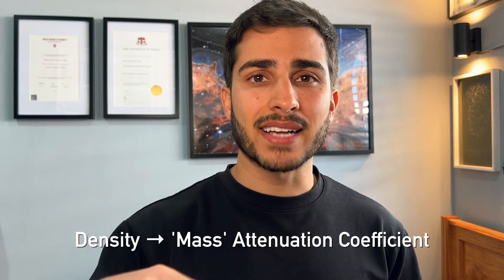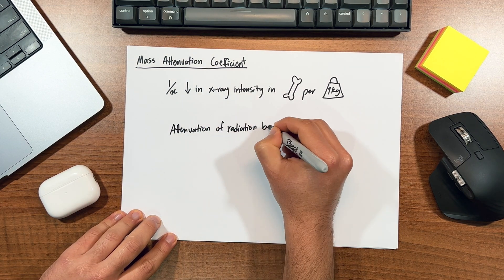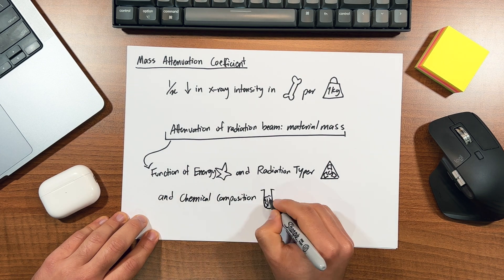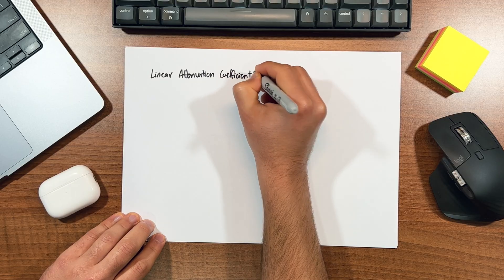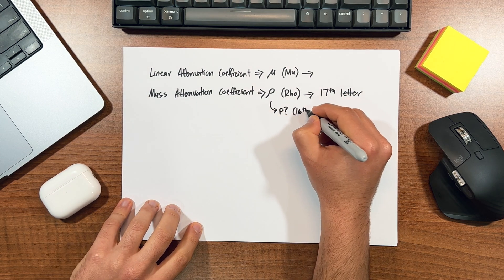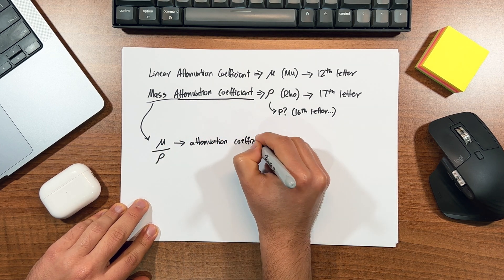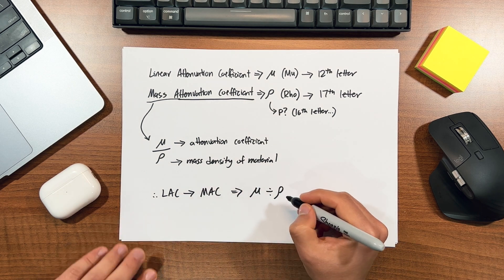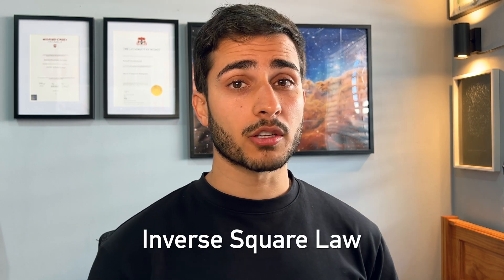Mass Attenuation Coefficient (μ/ρ): Explained!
In this video I talking about Mass Attenuation Coefficient (MAC); this builds on the Linear Attenuation Coefficient idea but now focused on the thickness of the material attenuating the x-ray.

⌚️ Timestamps:
0:00 - Intro
0:11 - Mass Attenuation Coefficient
1:36 - Outro